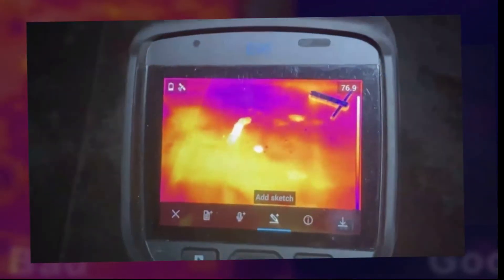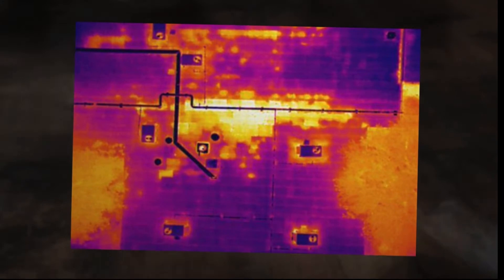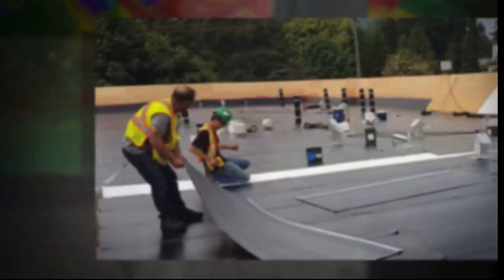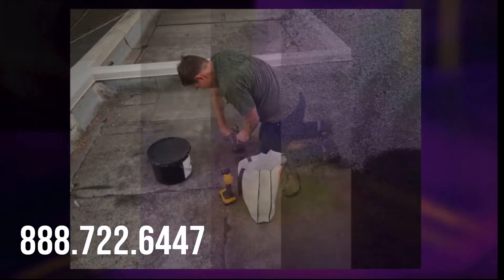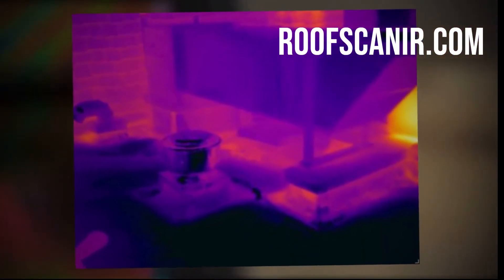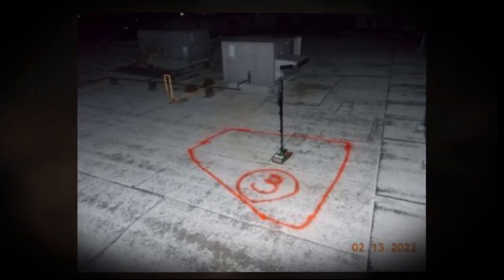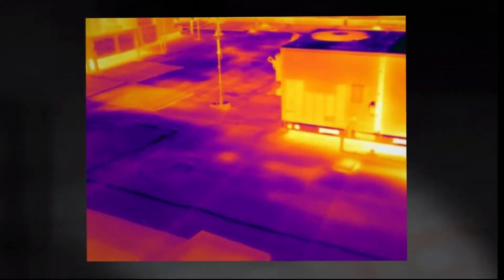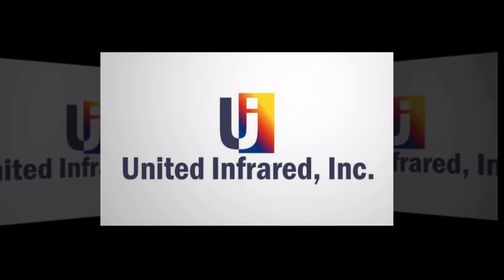Flatroof Leak Detection with Thermal Imaging - Peter Hopkins of United Infrared - RoofscanIR.com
Why use Infrared Thermography on Flat Roofs?

By using infrared thermography, we find the trapped moisture and mark the wet areas so that repairs can be made surgically.

This can save you money because you may not have to replace the entire roof.

By marking paint directly on the roof, repair areas can be seen by anyone standing on the roof after the survey is performed.

We create detailed, high-quality, and easy-to-understand reports documenting roof moisture.

Roof professionals can then use the information to verify the wet areas and write specifications to repair the roof.

With the average lifespan of the typical commercial or industrial roof being seven years, regular inspections and a proper roof maintenance program are required if the owner wishes to properly maintain the roof.

The lifespan can be increased by as much as 300%, resulting in significant savings for the roof owner.